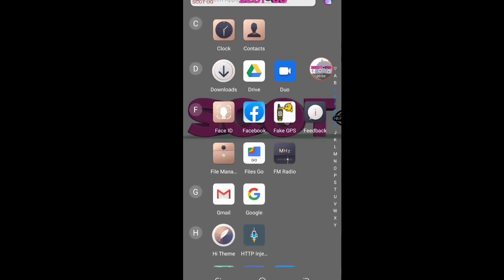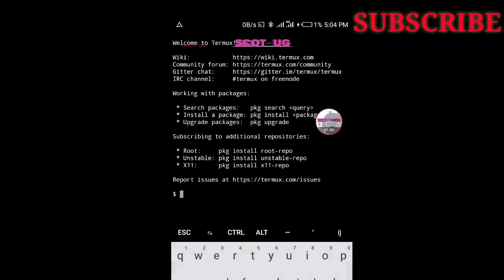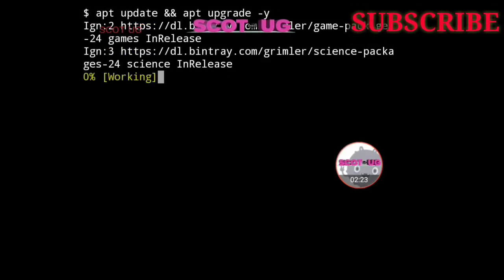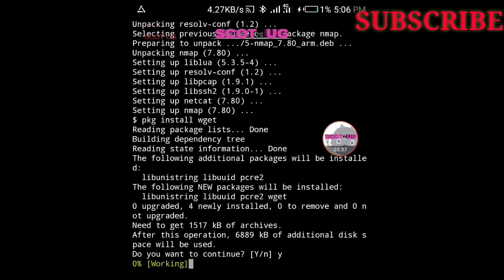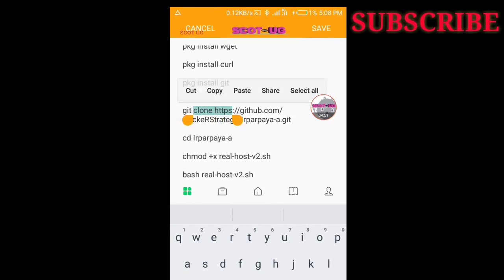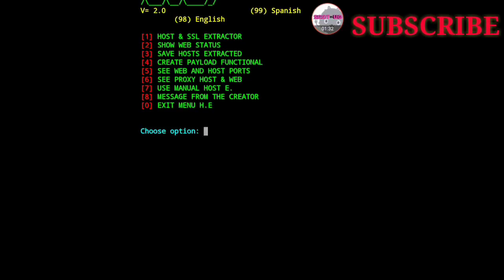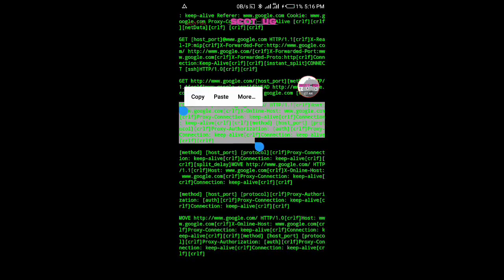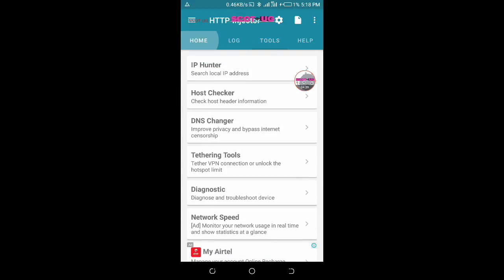how to create your own vpn http injector ehi file and payload | Beginners Guide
Let's Create your own vpn ehi file as well how to create your own ehi file using an HTTP injector and how to create your own ehi file such that you can get free internet is what am gonna show you in this video